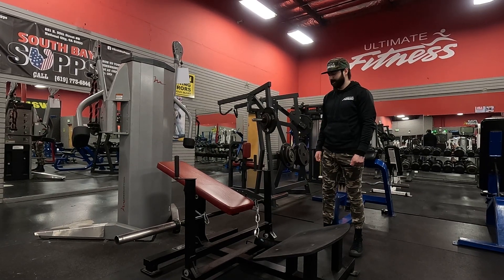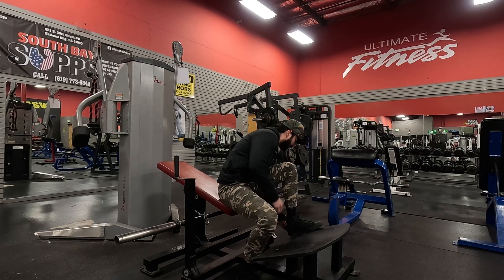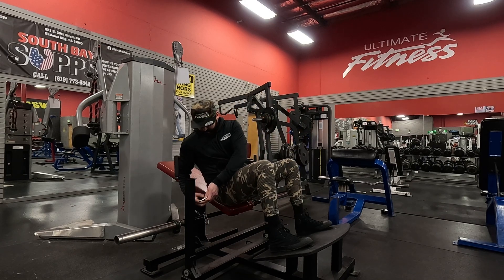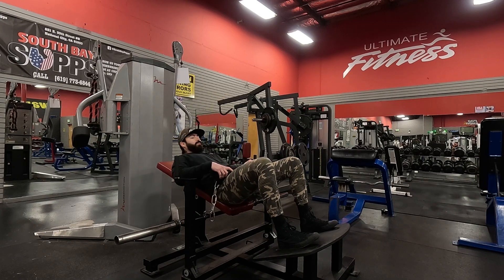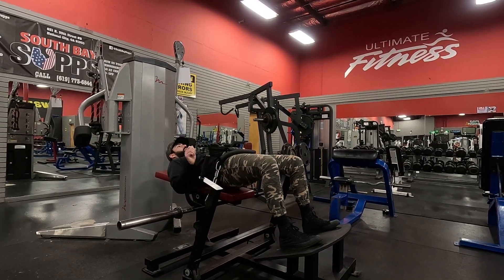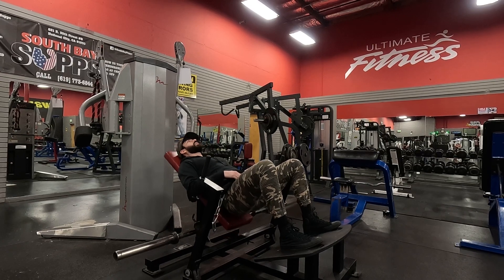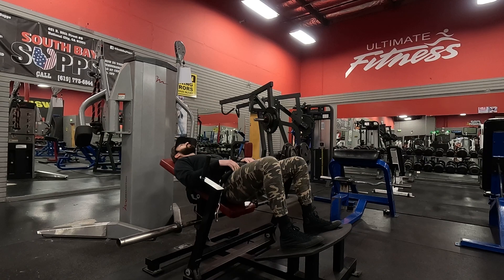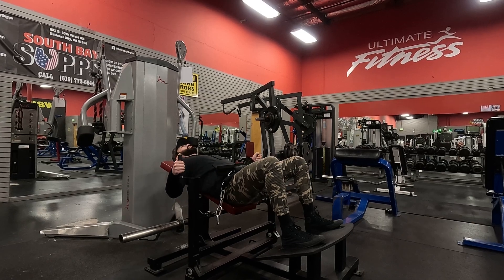Hip Thrust Machine